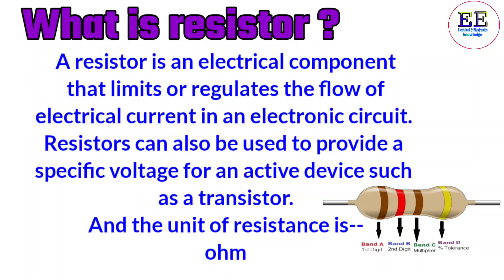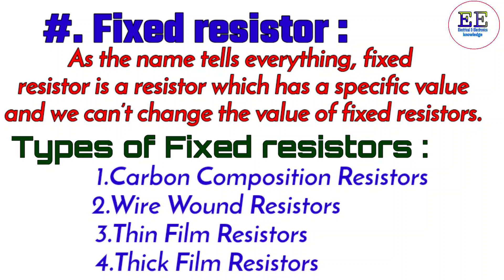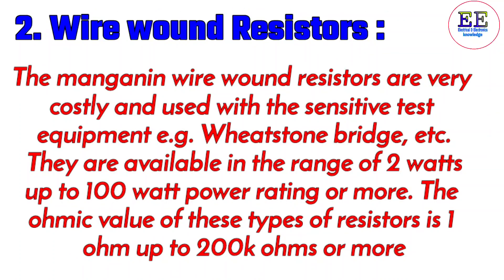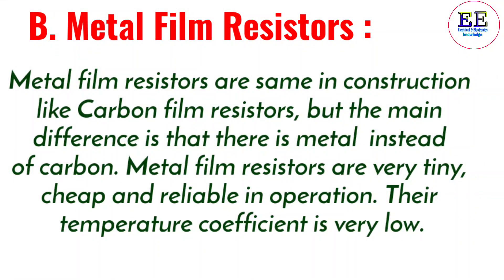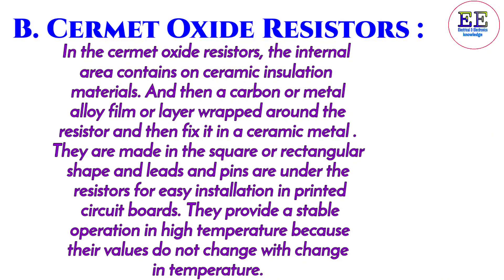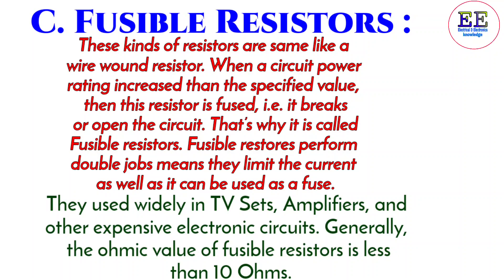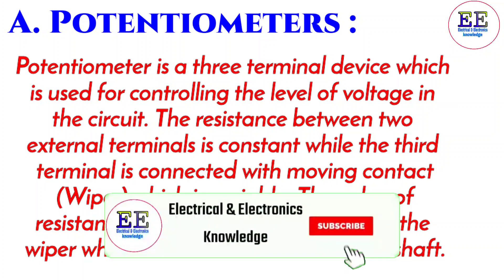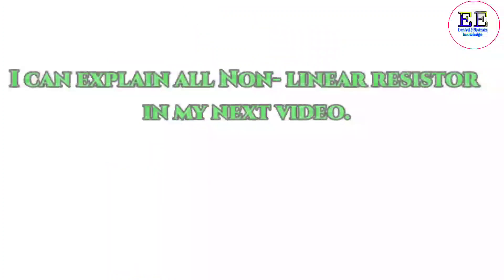What is resistor ? | Different types of resistor and explain.| In English | part -I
In this channel you can learn Electrical & Electronics technology and how to make projects .

About this video - In this video I can explain all about resistor and different types of resistor .
This is part-I video of resistor .next part -II video is coming soon.